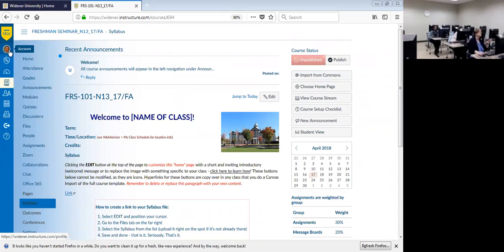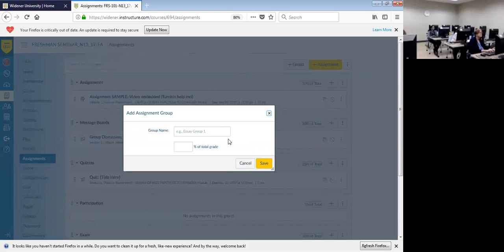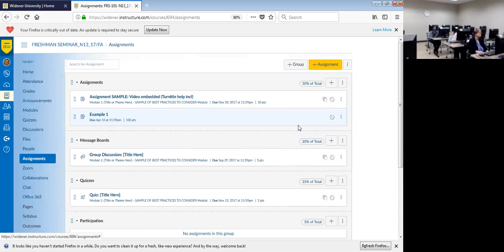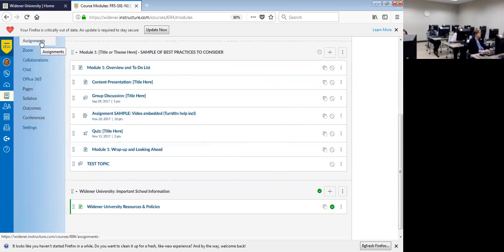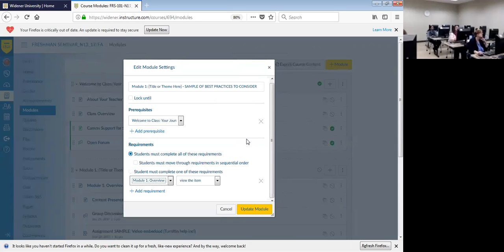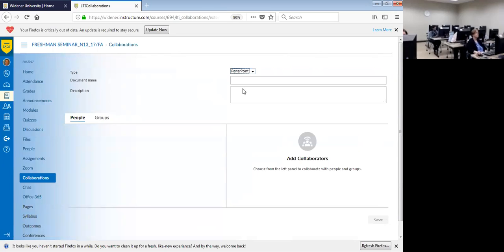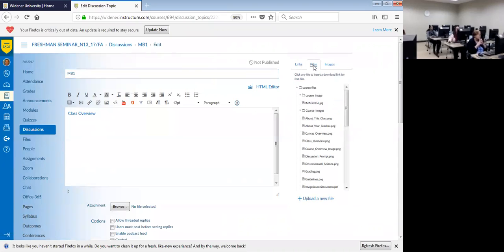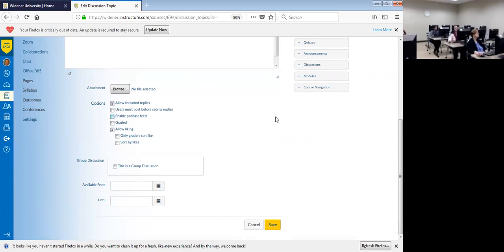CANVAS 3 4_17_18